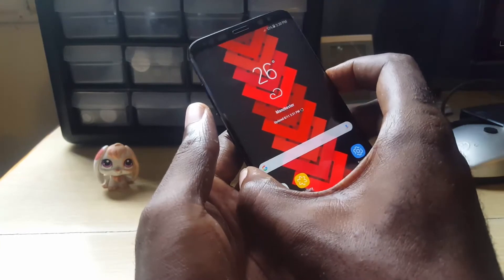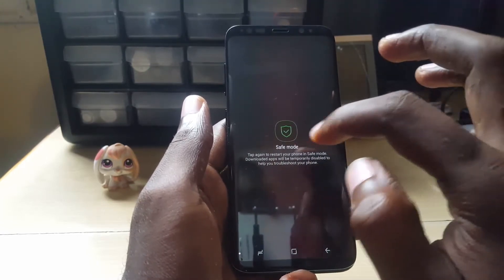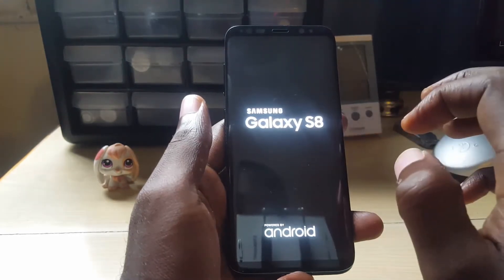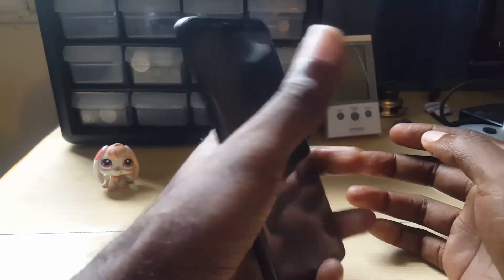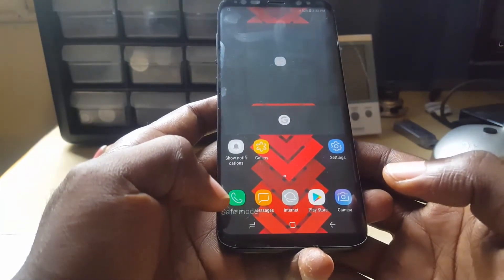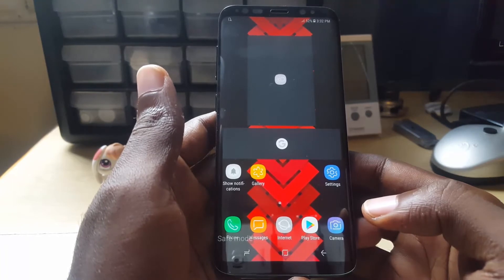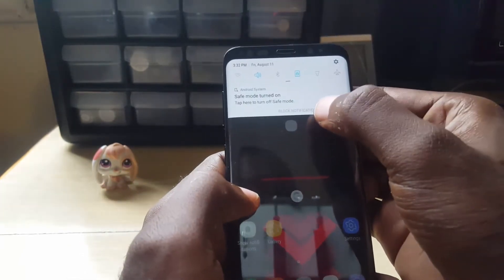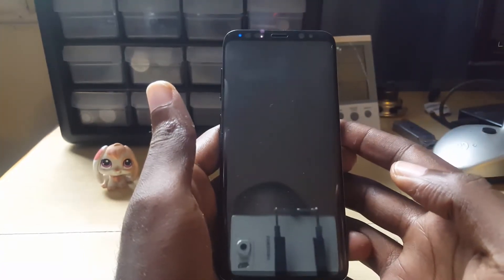Boot Galaxy S8 or S8 Plus into Safe mode and Exit Safe Mode (As Fast as Possible)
Here is how to boot into safe mode on the Galaxy S8 or S8 Plus and similar devices and exit the mode as fast as possible. This to the point video helps you get into safe mode so as to troubleshoot your device and fix issues. Safe mode disable all third party apps on your device and all services except key ones. Also if you are stuck in safe mode this tutorial shows you how to exit the mode.